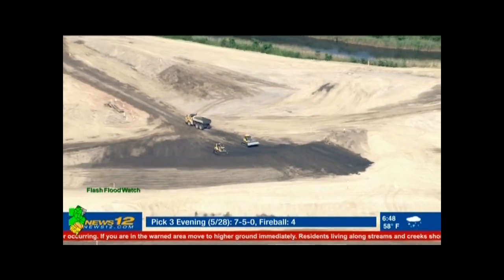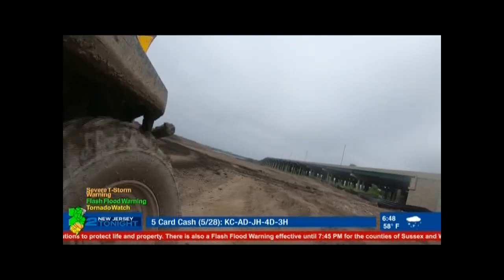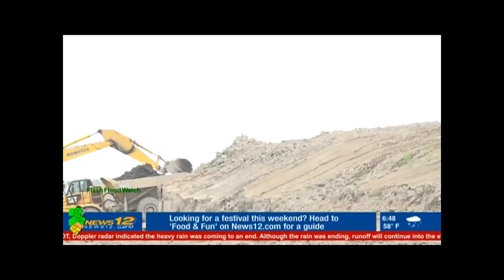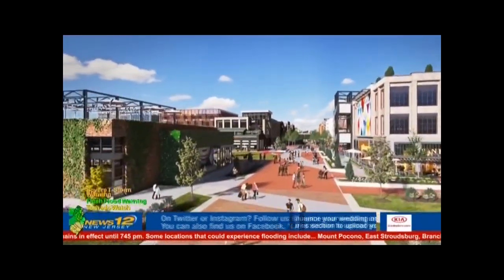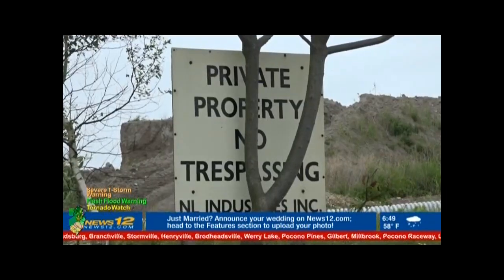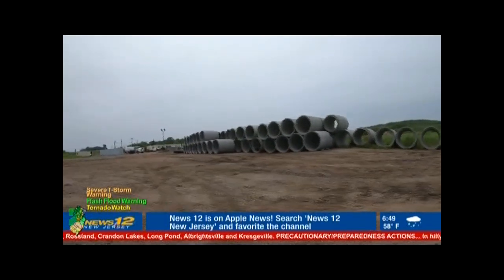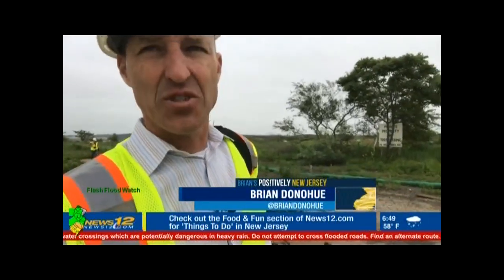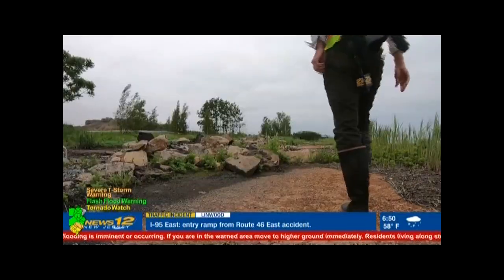Riverton Behind The Scenes on News 12 NJ